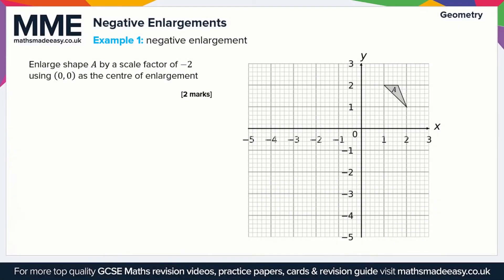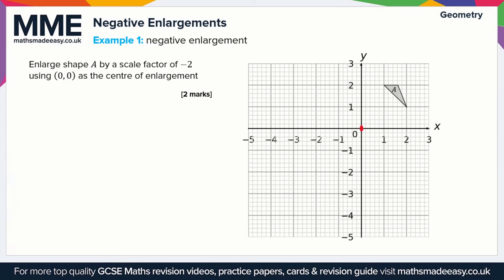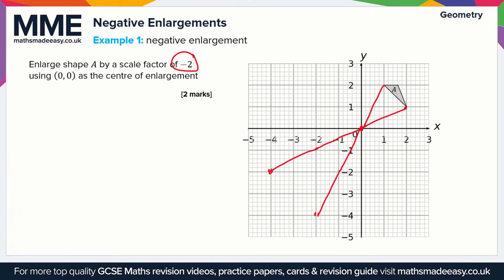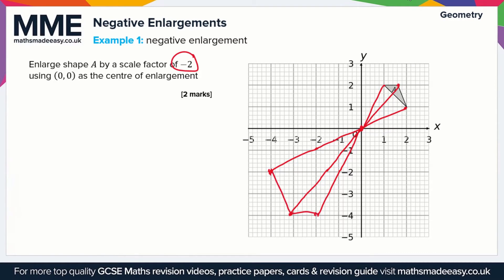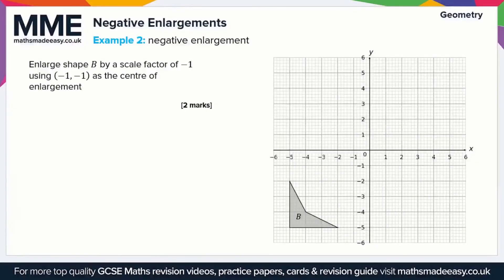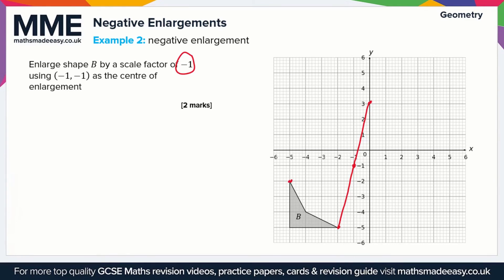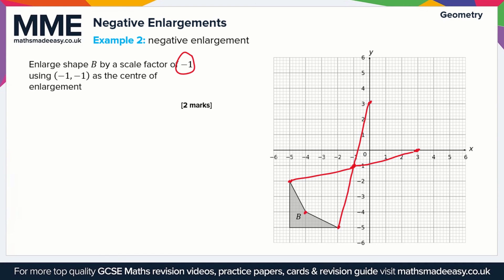Geometry - Negative Enlargements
This is the Maths Made Easy video on Geometry - Negative Enlargements